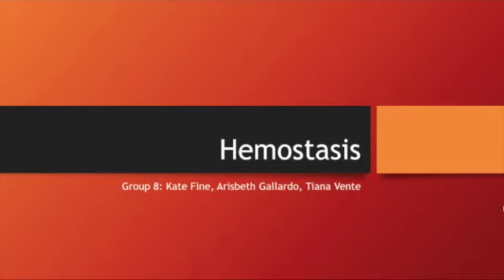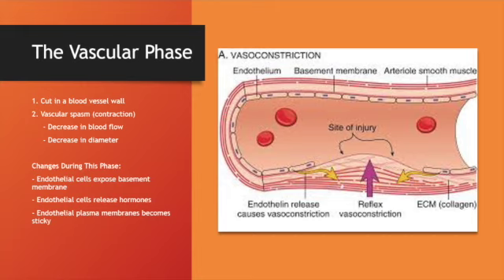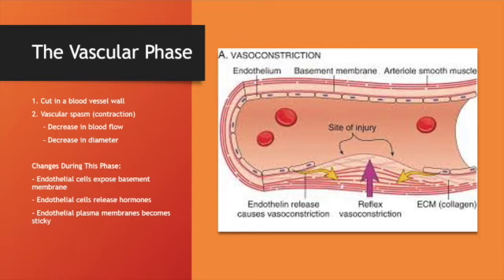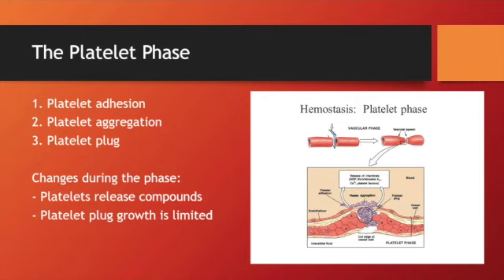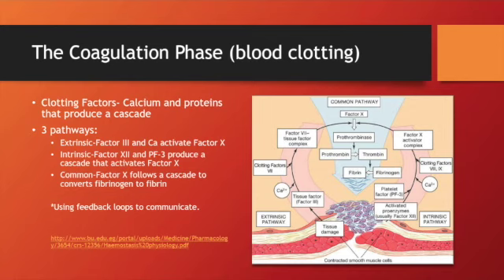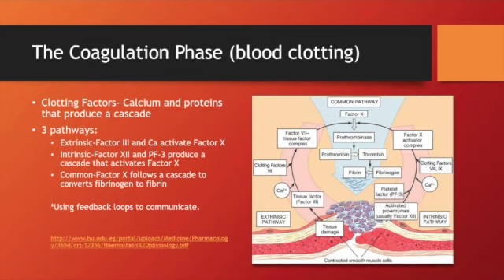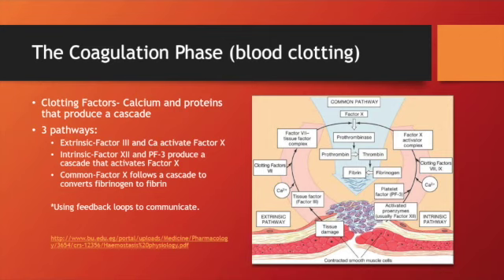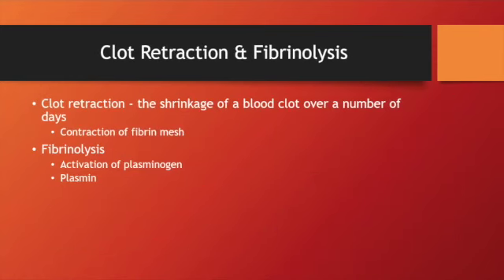hemostasis video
This video is about hemostasis video